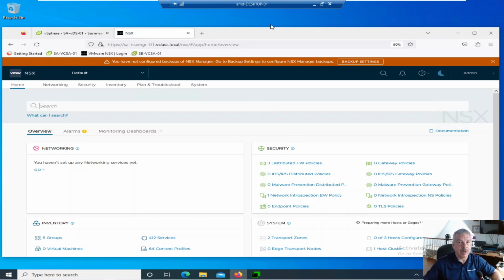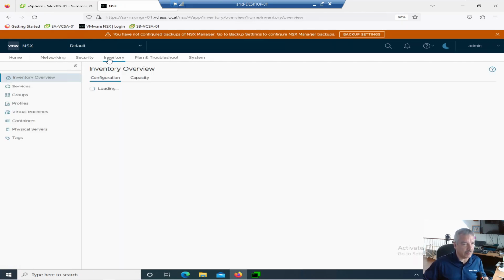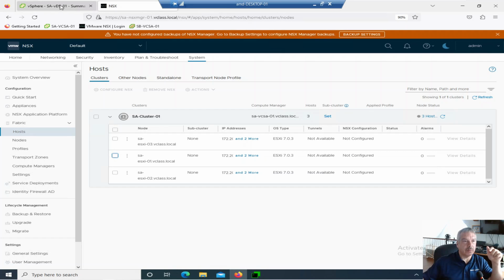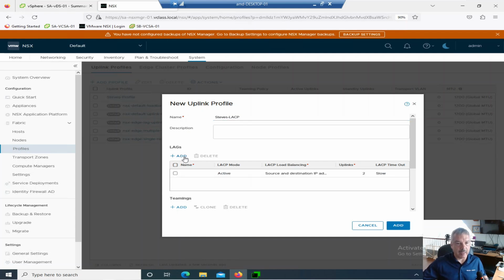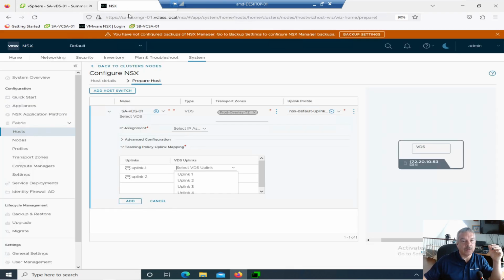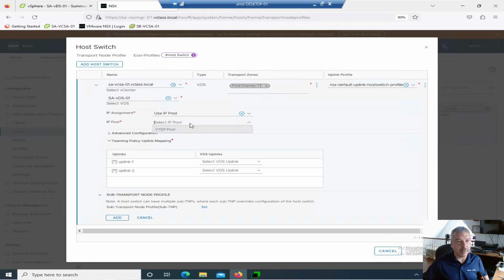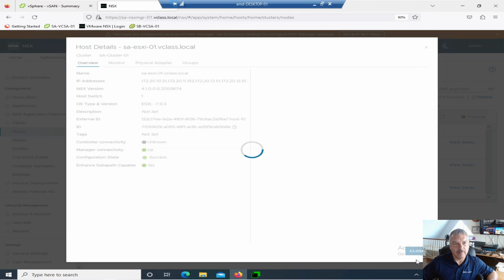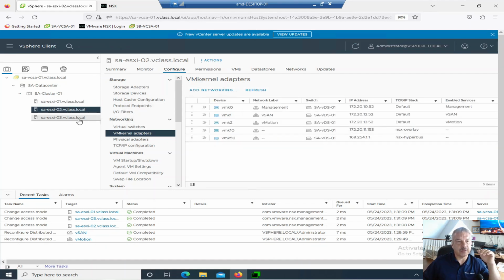How to Create a VMware NSX-T Transport Node - Part 2.. Host Preparation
So you got your VMware NSX-T / NSX Management Cluster up and running but you now need to start Preparing your Transport Nodes.  This is two part series starting with the lecture component and wrapping up with a Demo of the Installation in Part 2..
This is Part 2 with the Demo..